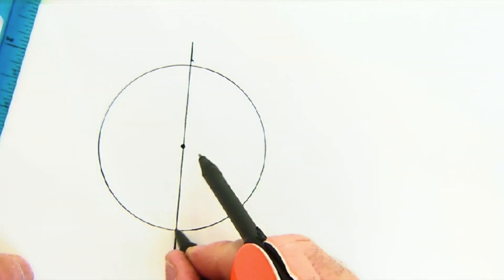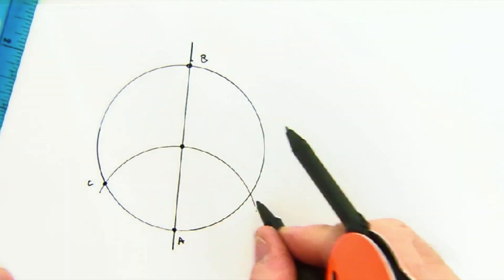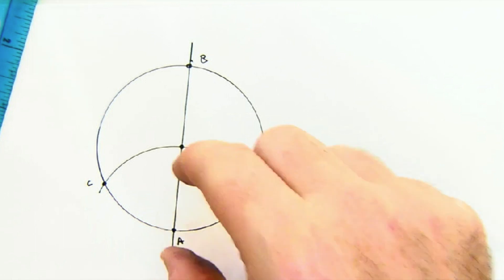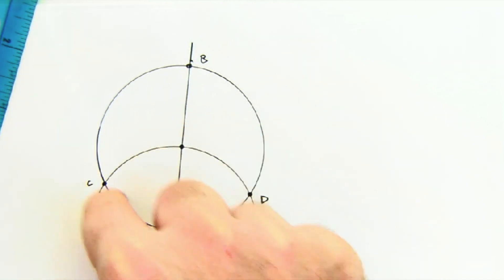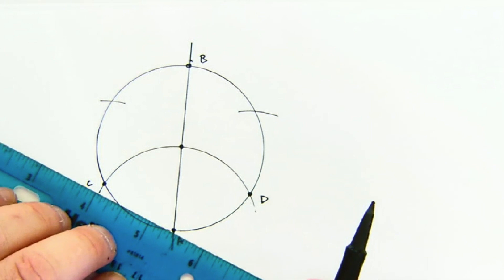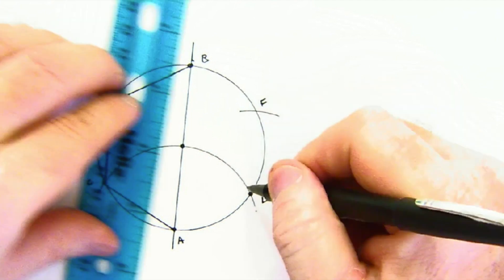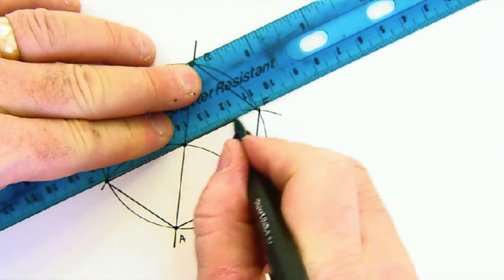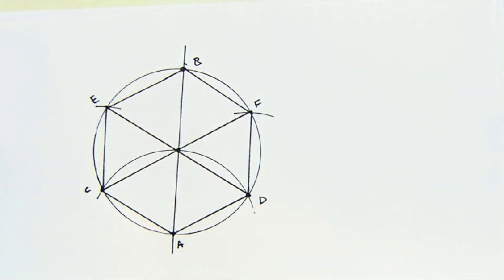G-CO.D.13 Construction -- Inscribed Regular Hexagon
G-CO.D.13 focuses on compass and straight-edge construction, in particular how to construct an inscribed Regular Hexagon.